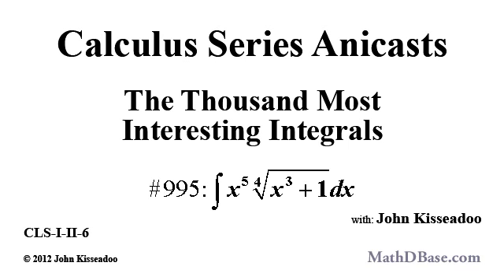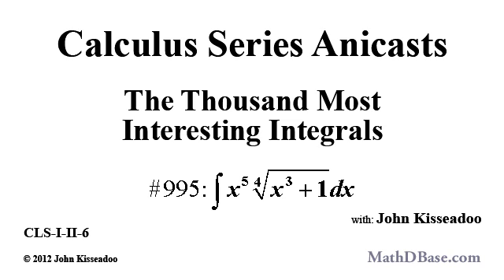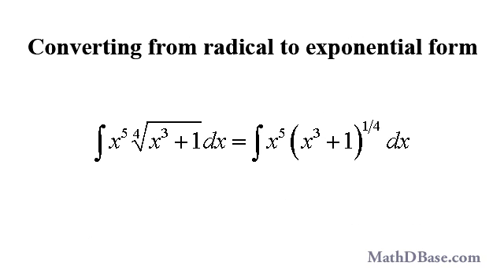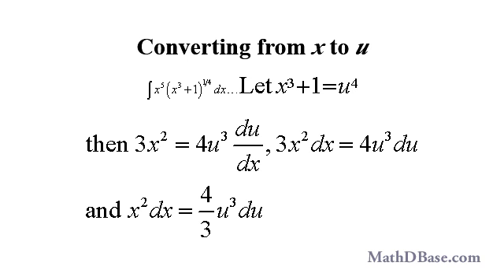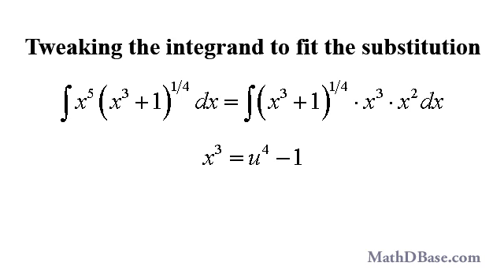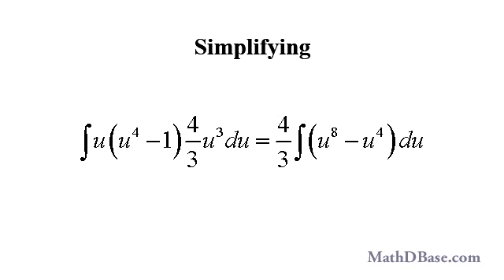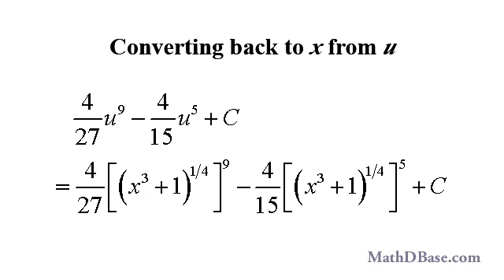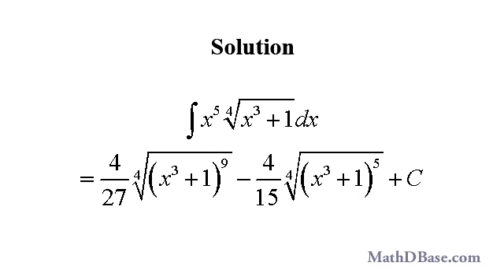The Thousand Most Interesting Integrals #995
A survey of techniques for solving integrals and a periodic look at how "continuous integrals" have appeared in such seemingly "discrete" subjects as geometry, number theory and group theory.